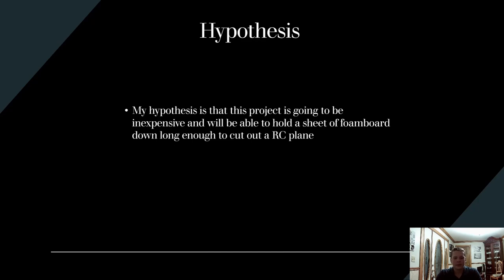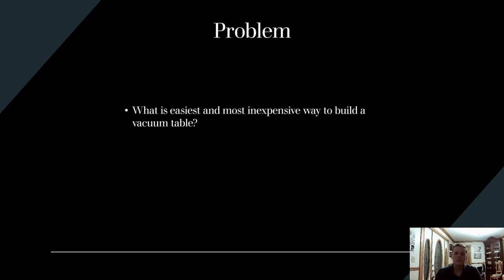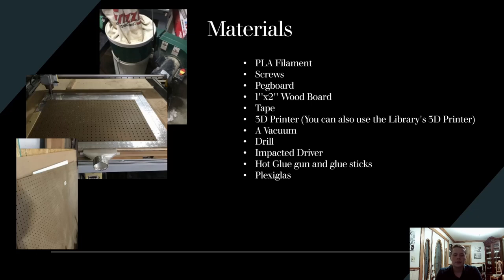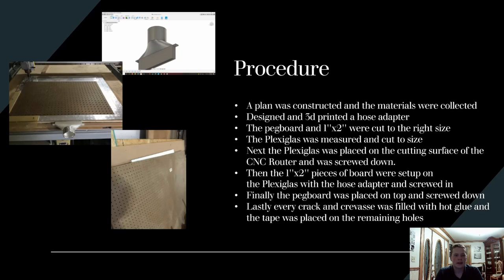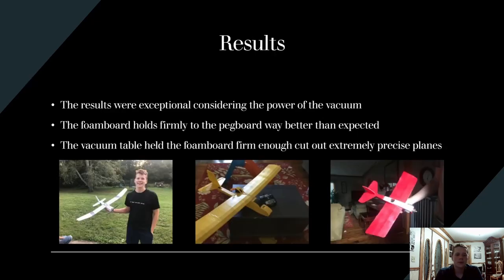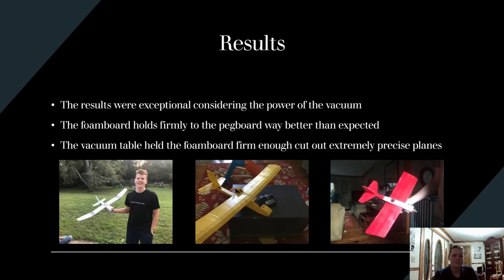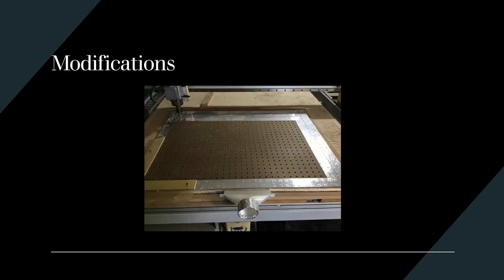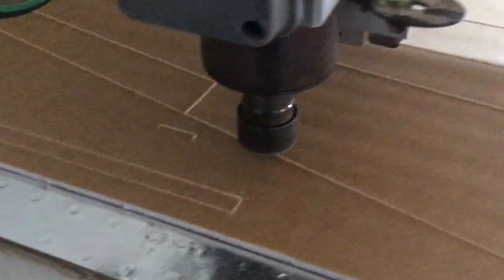Library Science Fair 9-12 grade 1st place finisher